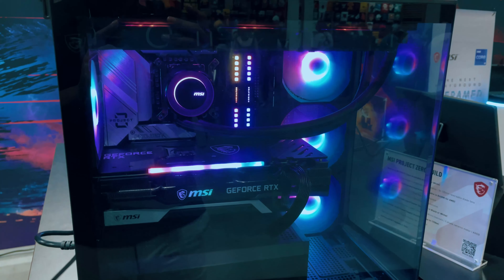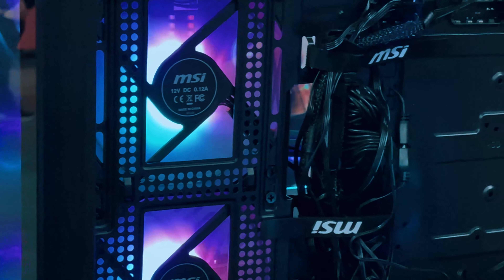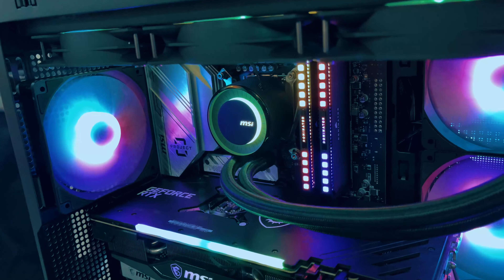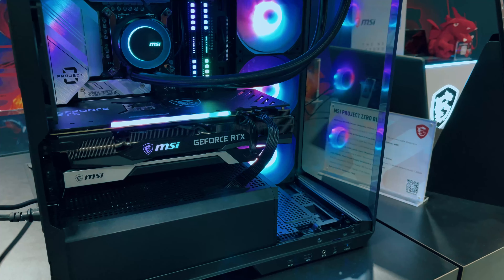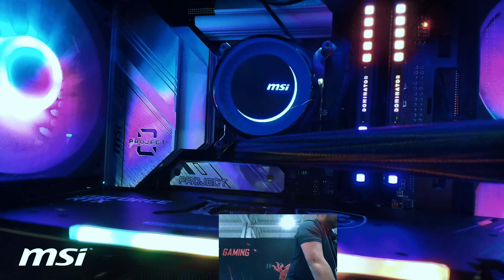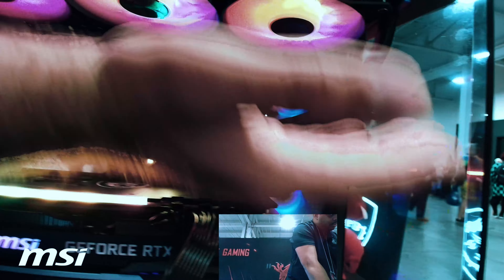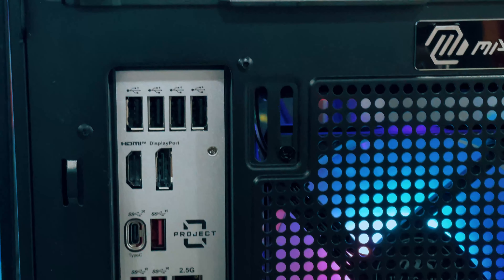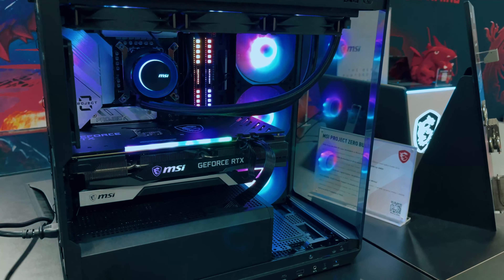MSI PROJECT ZERO The BEST Way To Keep Your Computer COOL | MSI B650M | MSI MAG PANO M100 PZ Series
Discover the ultimate cooling solution for your PC with MSI's Project Zero! In this video, we dive deep into the features and benefits of the MSI B650M motherboard and the MSI MAG PANO M100 PZ Series case. Learn how these innovative components can help keep your computer cool and running at peak performance. From enhanced airflow design to advanced thermal solutions, we cover everything you need to know about MSI Project Zero.

MSI B650M Motherboard
MSI MAG PANO M100 PZ Series

✅ About MDee14:
Hello, my name is Marcel! Thank you for checking out my Mortal Kombat Story Mode Walkthrough Gameplay

I've been on Twitch since 2015. I joined Twitch to connect and bring a smile to people. Twitch is a lot of fun, as I'm hanging out with many great people on an endless couch.

I love to wear my bathrobe, and I'm the Twitch Toronto Community Meetup Creator.

I love to make people laugh; I try to make one smile daily. I love my Nintendo games, and Nintendo owns me. But I also play a lot of indie games and PC Games.

© MDee14